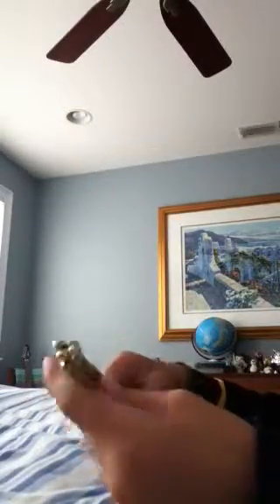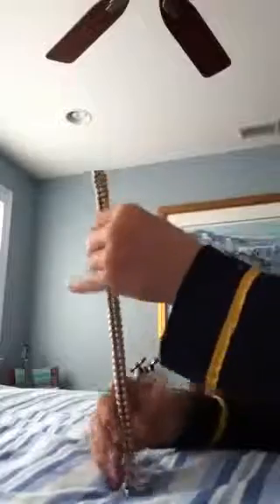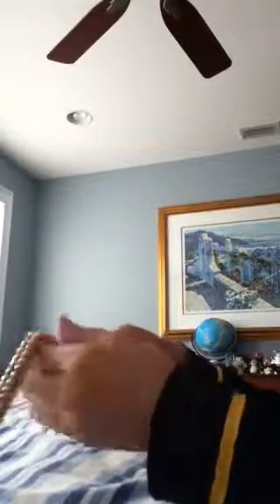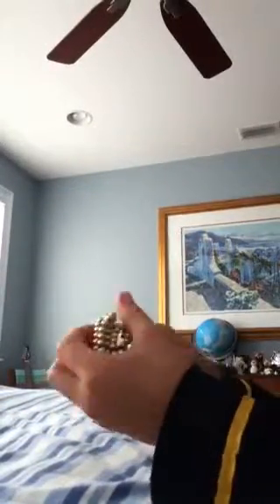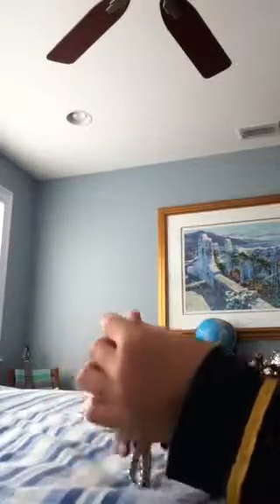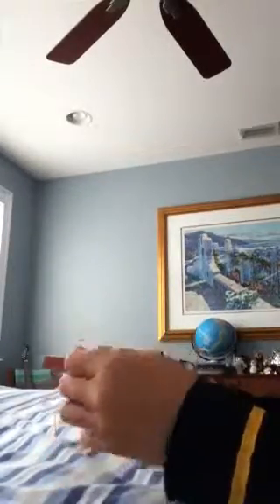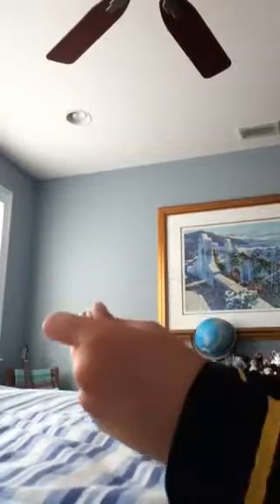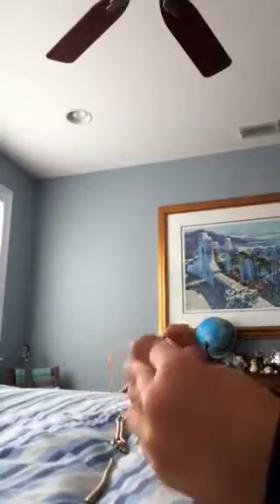How to make a Buckyball sword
Sword